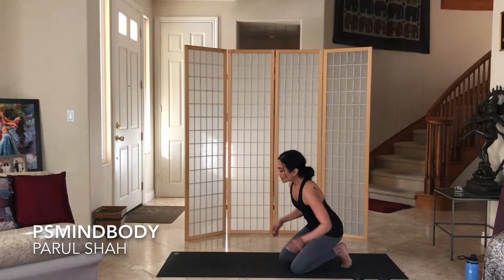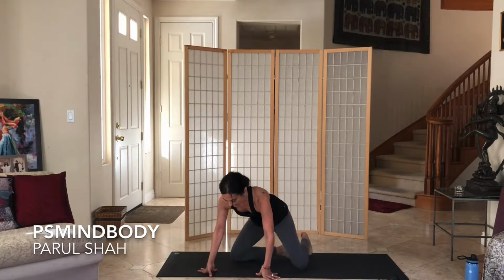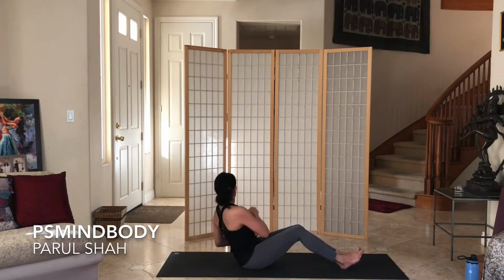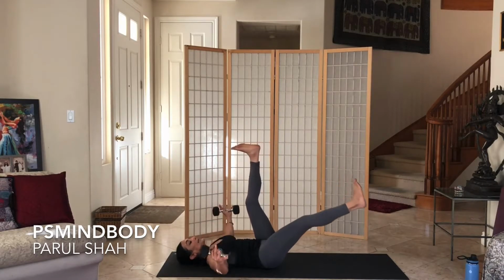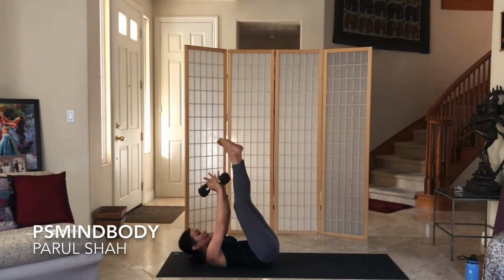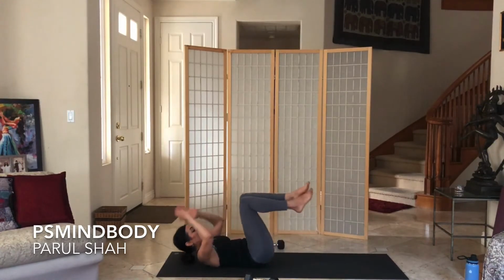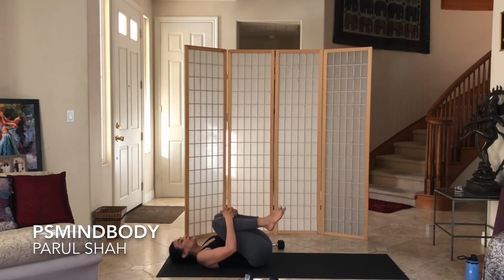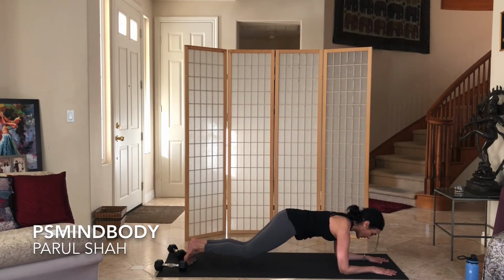5 of 6 Abs: Full Body Workout PSMINDBODY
Parul Shah